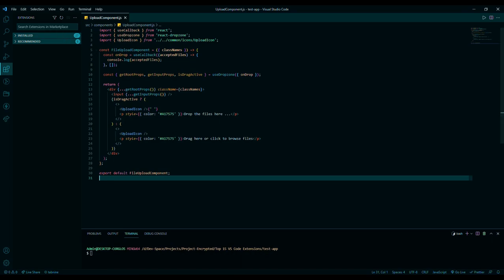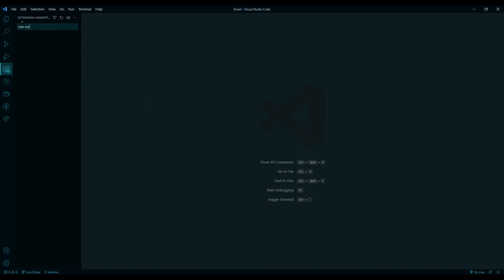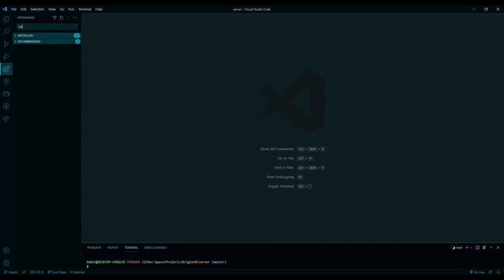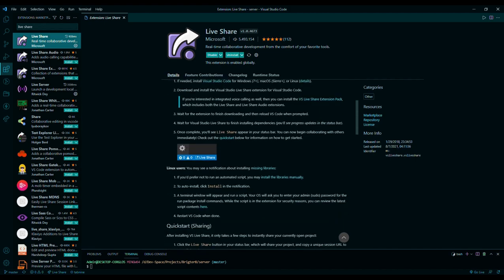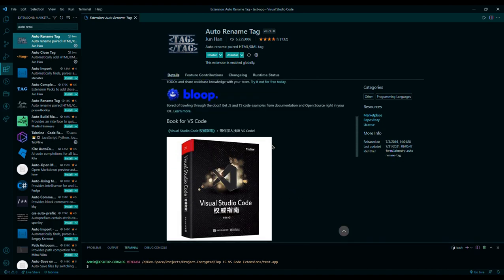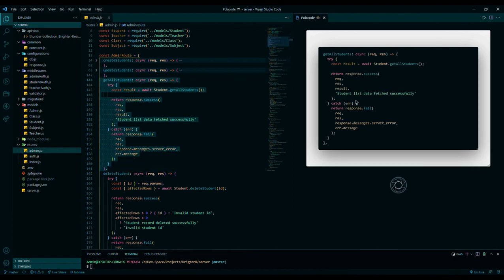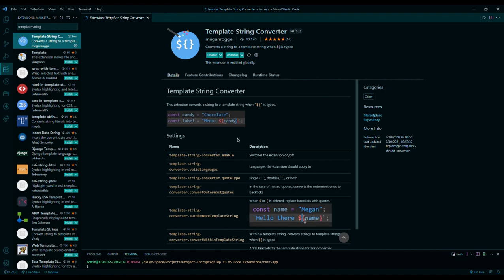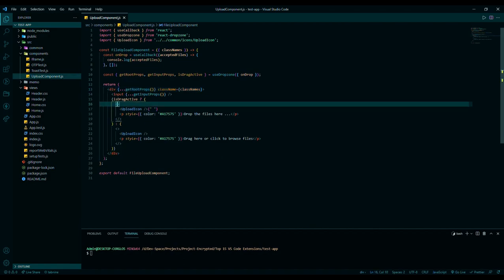Top 15 Visual Studio Code Extensions You Must Know (2021)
I’m gonna show you the top visual studio code extensions that I use every day to make my coding life easier, hope this will help you to improve and enhance your programming environment in vs code.